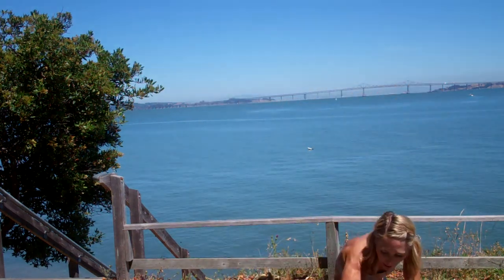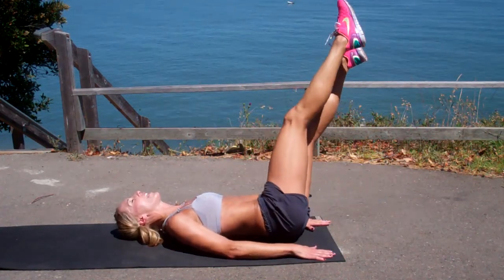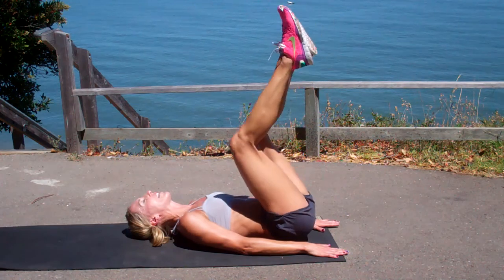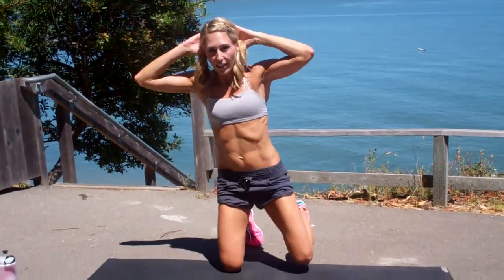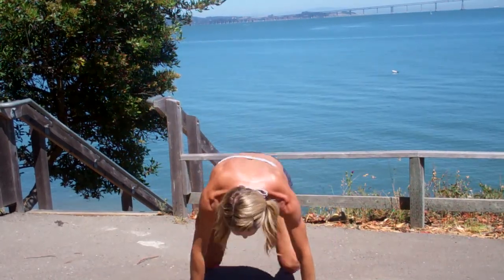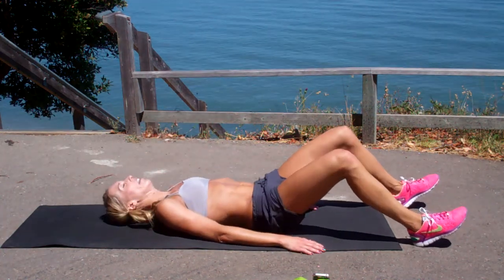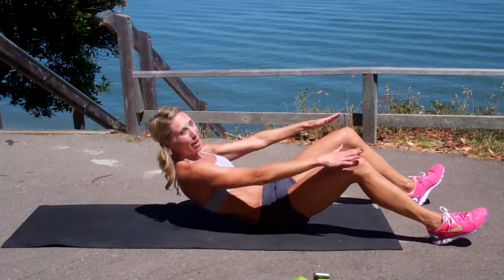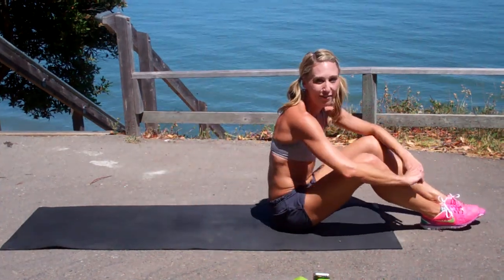FIT in 15 Abs/Core, Week 4 October